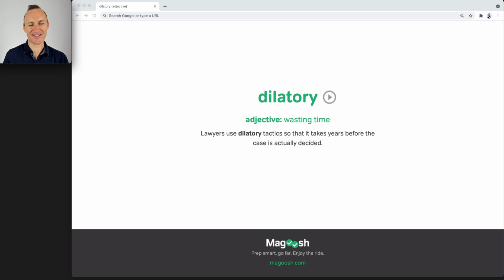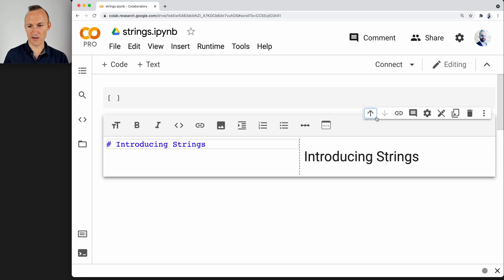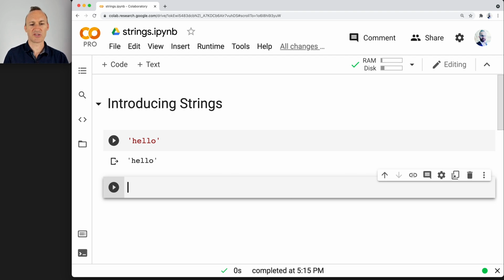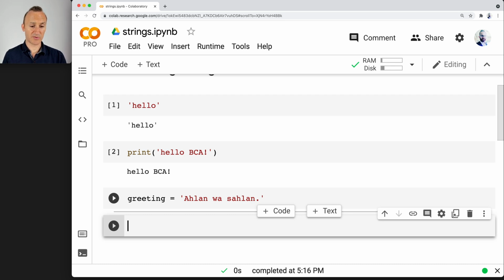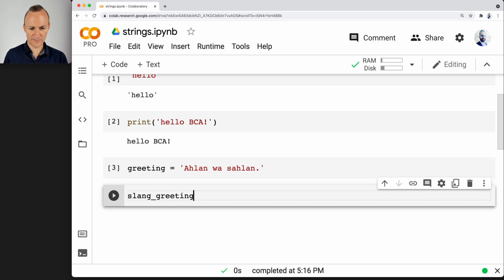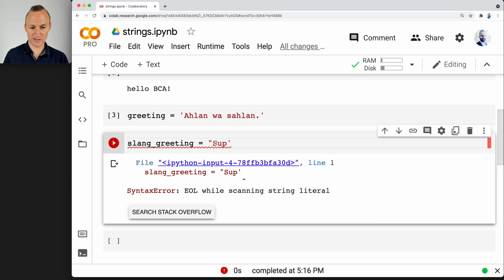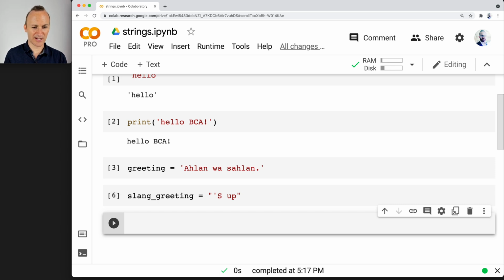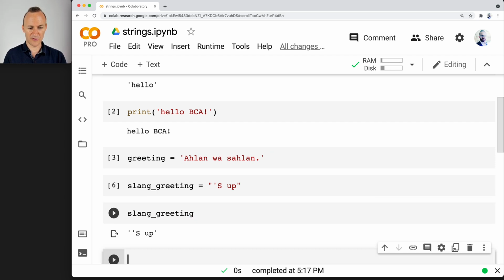2.1_introducing_strings_python